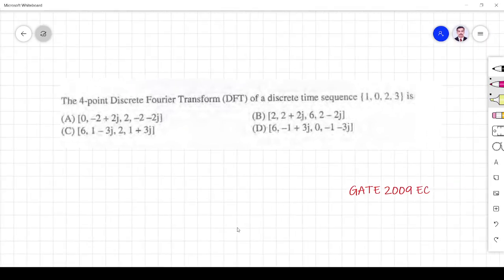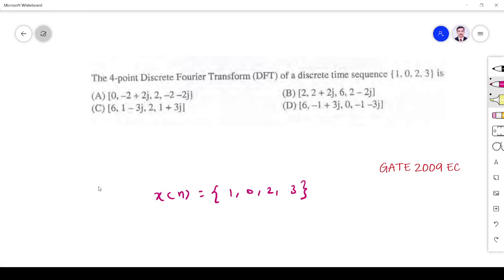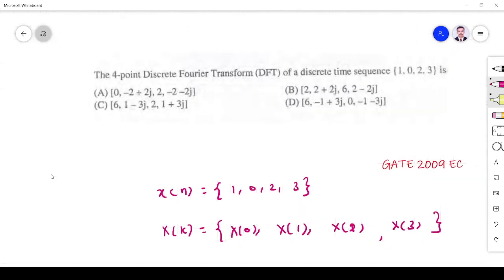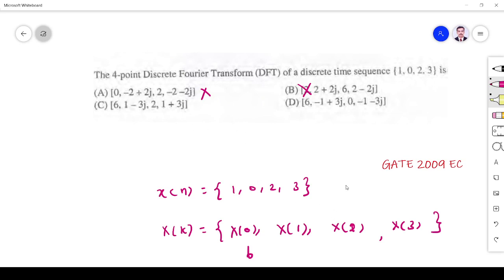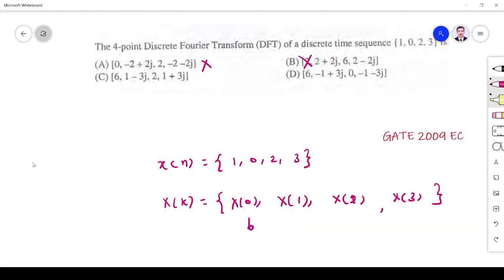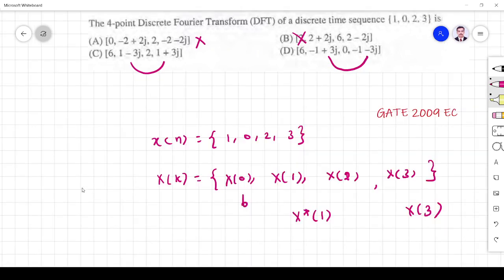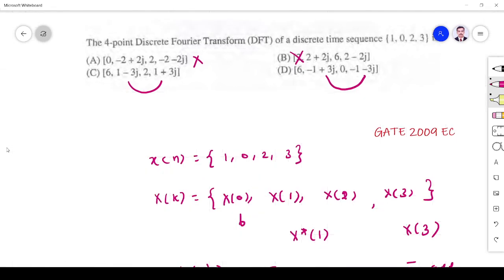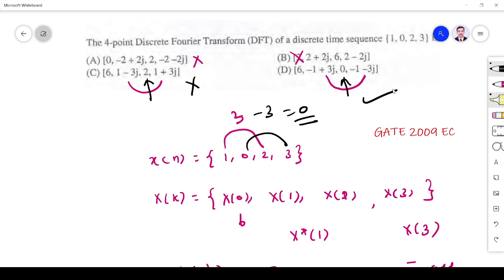GATE EC 2009 Signals and Systems DFT